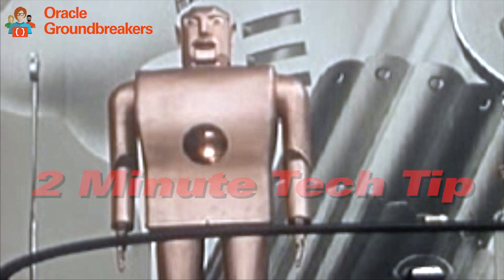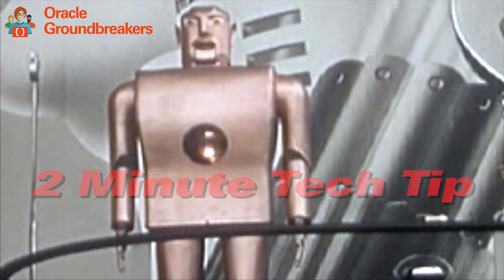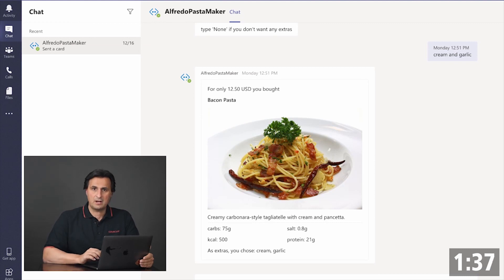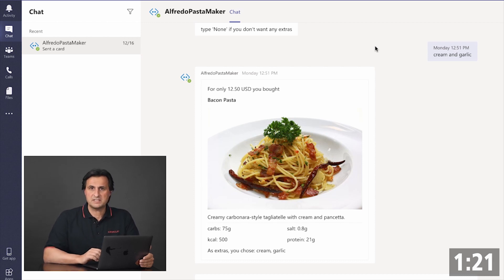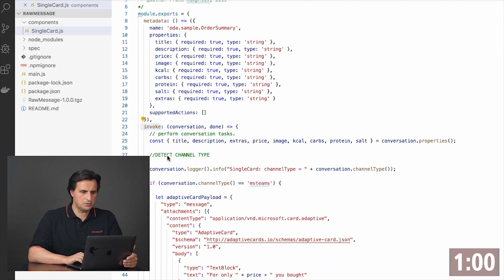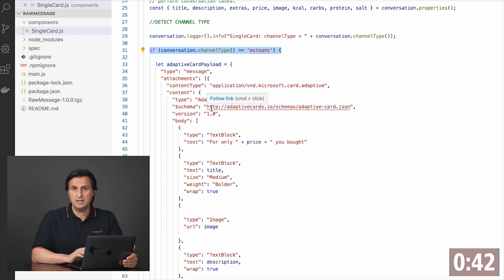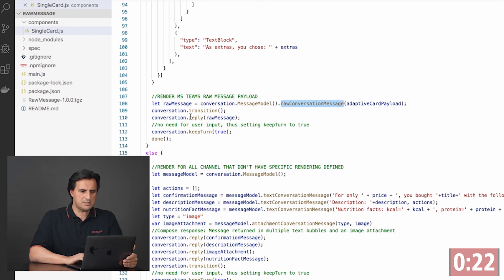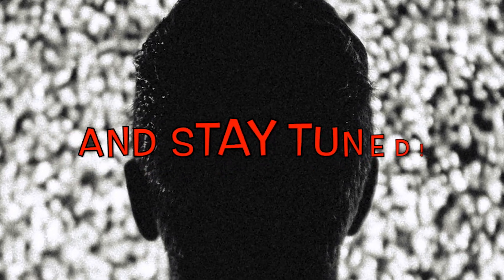Oracle Digital Assistant: Raw Payload Custom Component | Frank Nimphius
In this Oracle DigitalAssistant 2 Minute Tech Tip you'll learn how to leverage channel-specific layout extensions in the bot design.